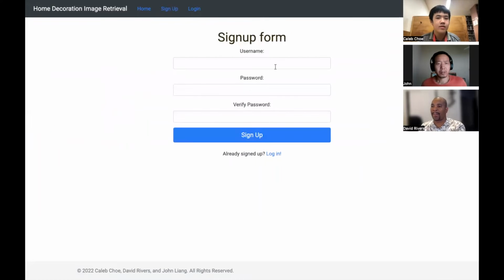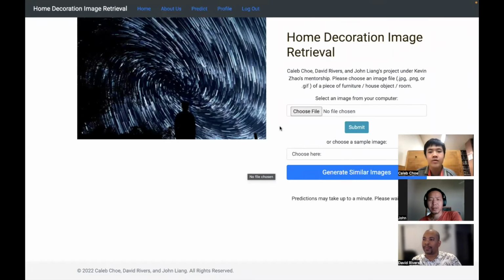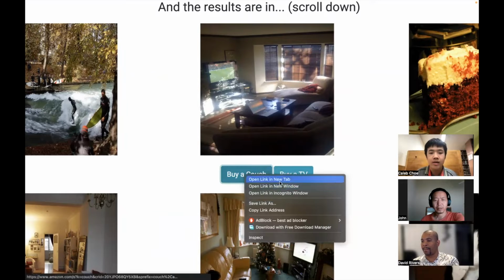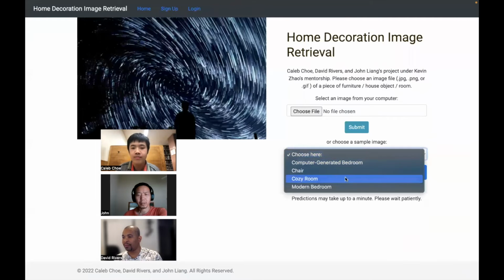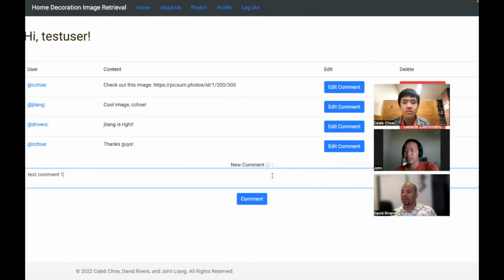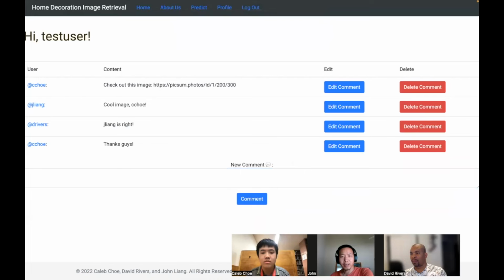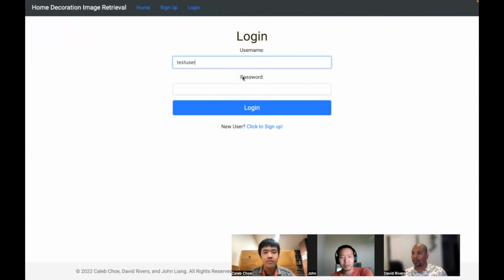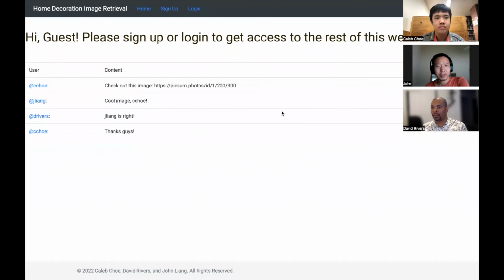Image Retrieval for Home Decoration Screencast Presentation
Screencast presentation for Image Retrieval for Home Decoration as part of S14A2022. Project created by David Rivers, Caleb Choe, and John Liang, led by Kevin Zhao.